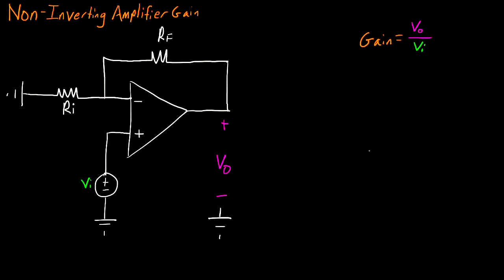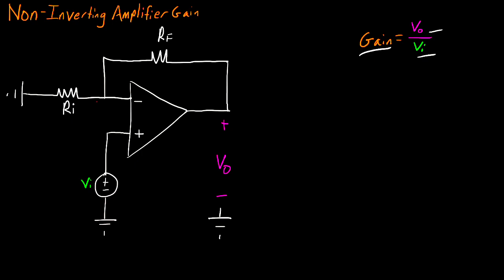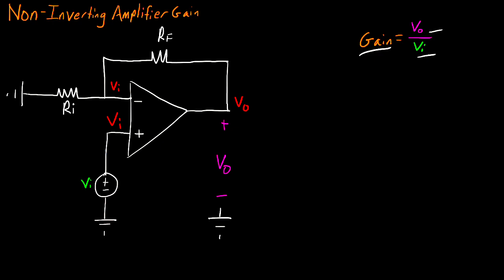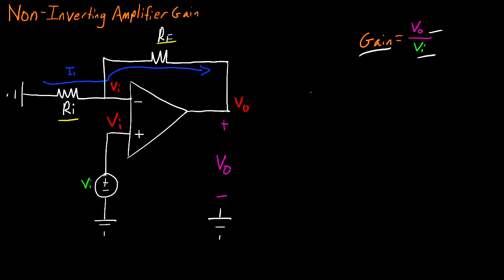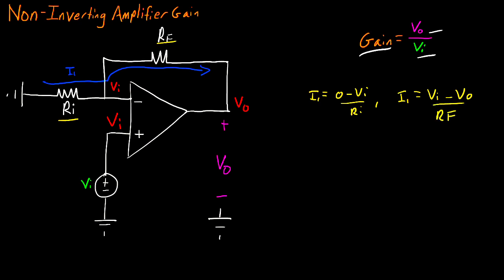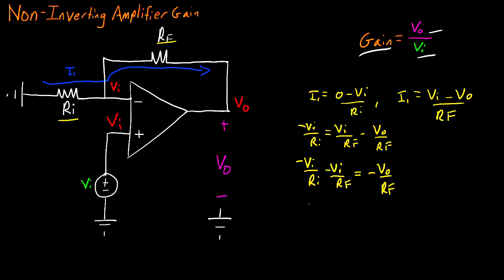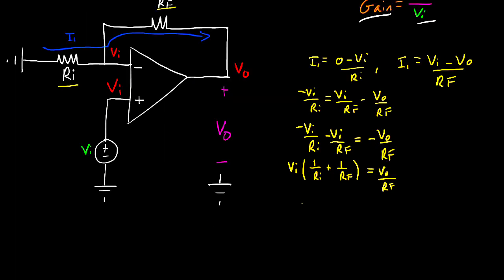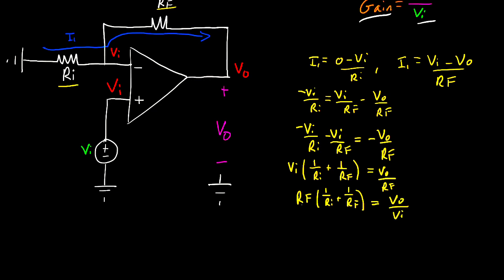Non Inverting Amplifier - Analyzed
In this electronics tutorial, I explain how to derive the gain equation for a non-inverting amplifier op amp circuit. This is one of the most common op-amp circuits and is known for its high input impedance. This circuit is commonly referenced in electrical engineering and is a favorite for tests, quizzes, and interviews.